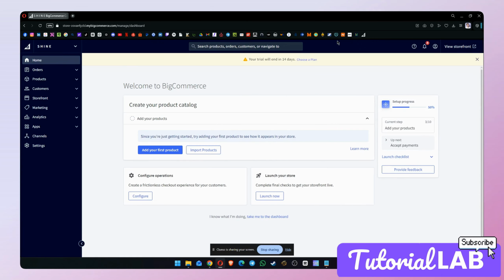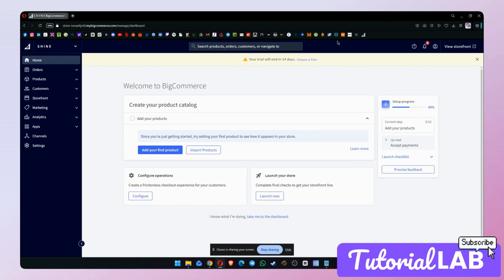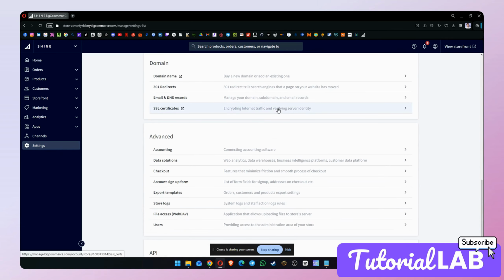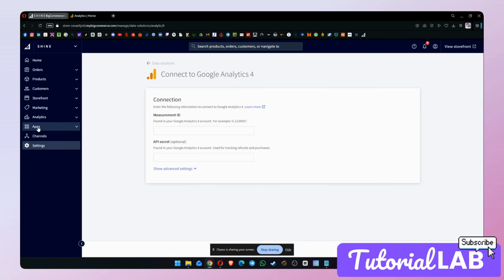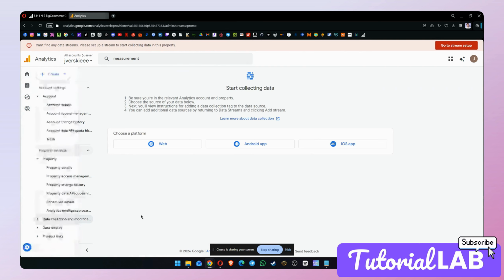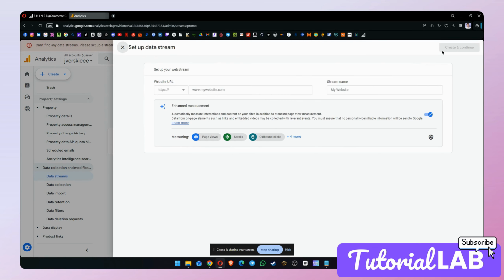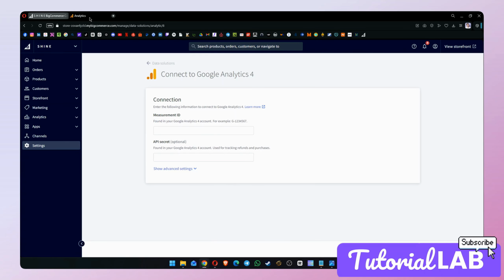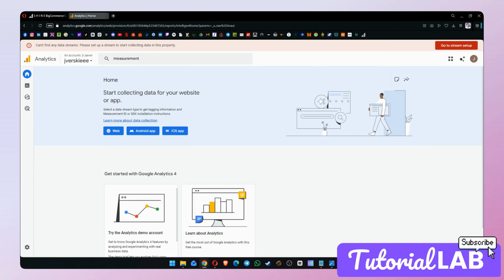How To Add Bigcommerce Sitemap To Google Analytics (Step By Step)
How To Add Bigcommerce Sitemap To Google Analytics

Hello everyone! Want to track your website performance more effectively? In this guide, “How To Add BigCommerce Sitemap To Google Analytics”, I’ll walk you step by step through connecting your BigCommerce sitemap with Google Analytics. If you’ve been searching for “BigCommerce sitemap setup” or “BigCommerce to Google Analytics,” this beginner-friendly explanation will help you get started the right way.

You’ll learn how to locate your BigCommerce sitemap URL, submit it to Google Analytics and Search Console, and ensure your pages are being tracked properly. I’ll also cover tips for monitoring traffic, indexing status, and optimizing your sitemap for better SEO performance.

By the end of this guide, you’ll understand how to add a BigCommerce sitemap to Google Analytics, improve your site tracking, and gain valuable insights into your store’s performance.